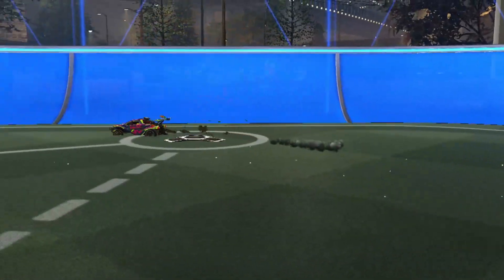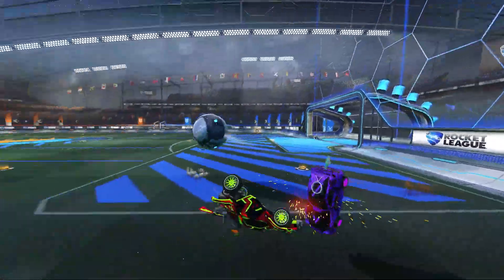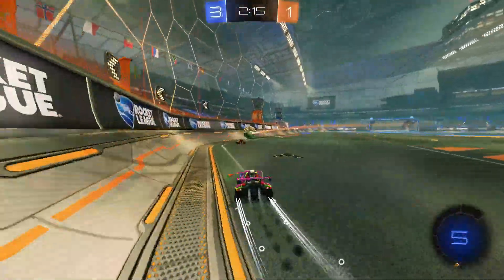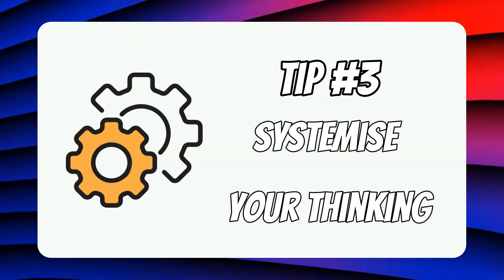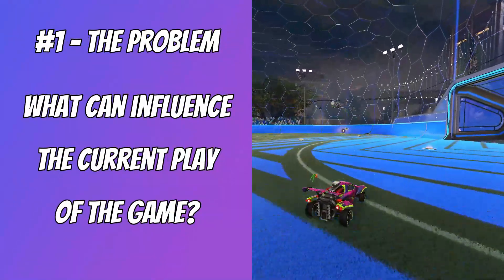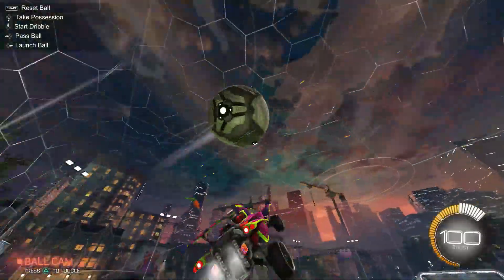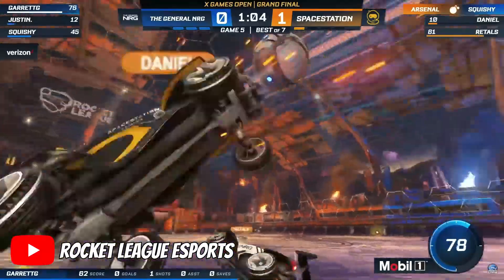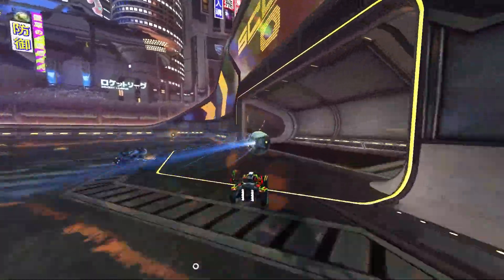How to Improve Your Game Sense In Rocket League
In this video, we're going to discuss how to improve your game sense in Rocket League.

Rocket League is one of the most popular sports games on the market, and with good reason! This game is incredibly fun and rewarding to play, but it can be tricky to get good at. In this video, we're going to discuss some ways to improve your game sense and make your rocket-powered mayhem even more fun!

Timestamps:
0:00 - Intro
0:23 - What is Game Sense?
1:00 - Tip #1
2:00- Tip #2
3:16- Tip #3
3:54 - Tip #4
4:45 - Tip #5
6:04 - Outro

Want to see some behind the scenes that go into the videos? Check out the website - jackstevens.com.au